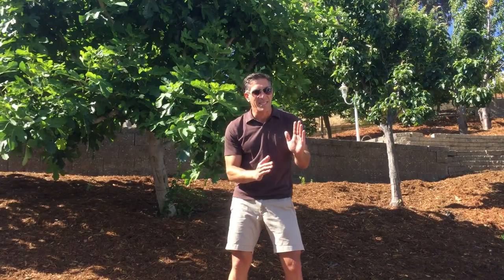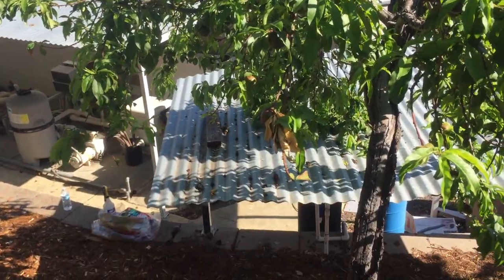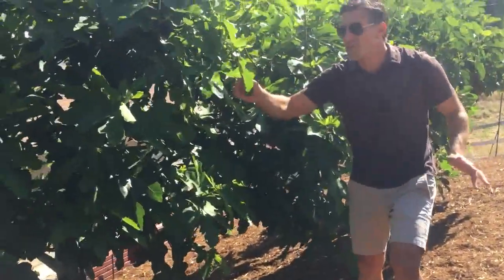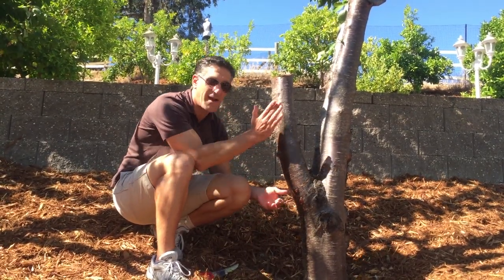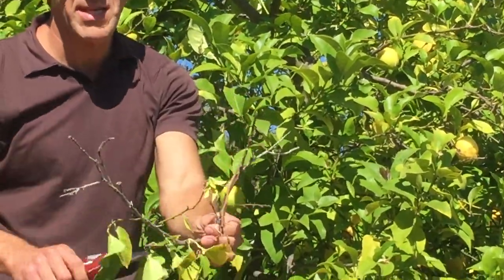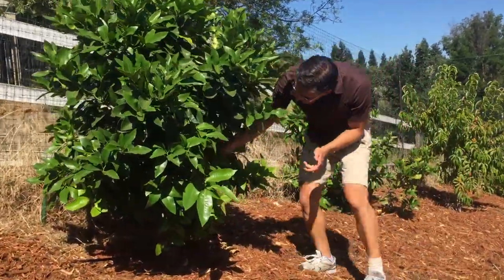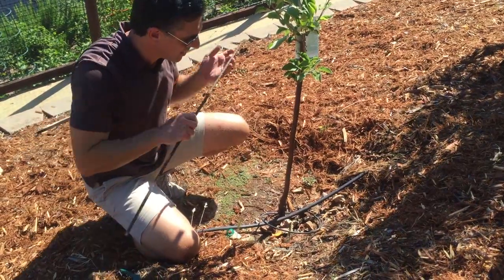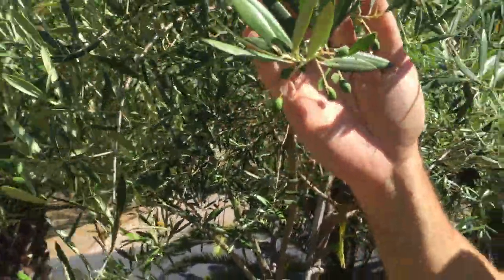Tour Of Bay Area Fruit Trees - Walnut Creek, CA | Growing Zone 9B | 10 Years After Planting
provides a tour of a fruit orchard planted approximately 10 years ago in Walnut Creek, California -- A "Bay Area" City with a USDA Growing Zone 9B.  Generally, the higher your growing zone number, the greater the diversity of plants that you can grow.  In this video you will see the many fruit trees that have performed consistently well in the backyard orchard of this Walnut Creek resident.

In this video, Charles Malki discusses (1) the diversity of fruit trees that can be grown in growing zone 9(B), (2) the importance of cross pollination for fruit trees, (3) sunburn and sunscald damaged trees, (4) how to properly stake and support a tree, (5) when and how to apply IV Organics 3-in-1 Tree Guard Paint, (6) poor pruning techniques, and much more!